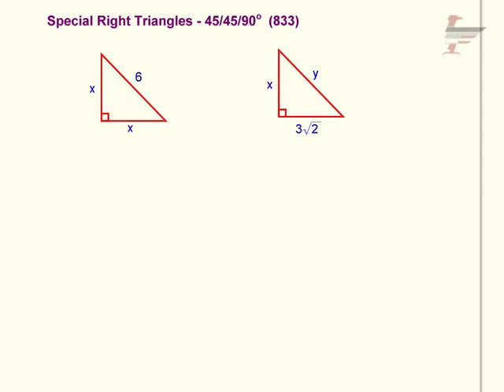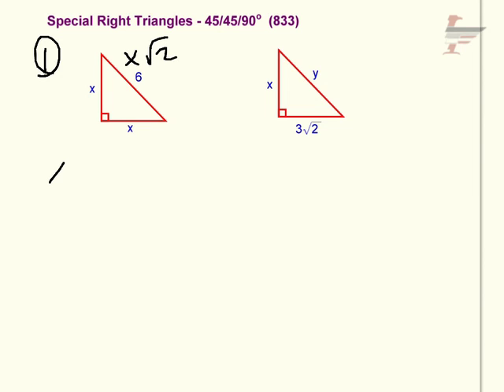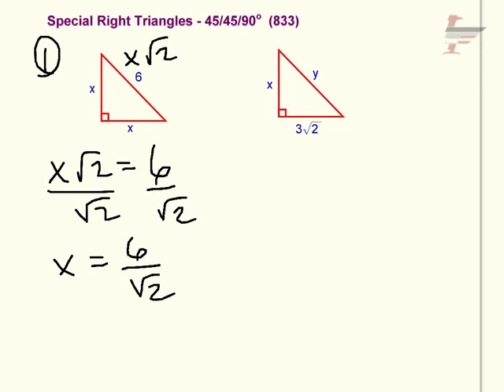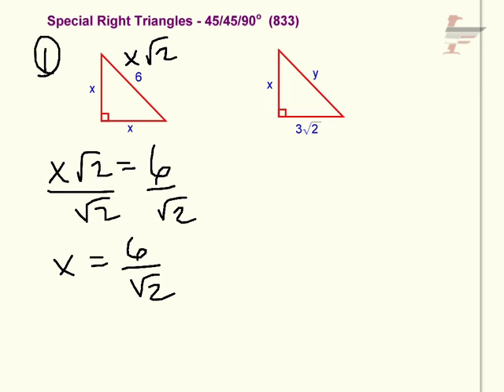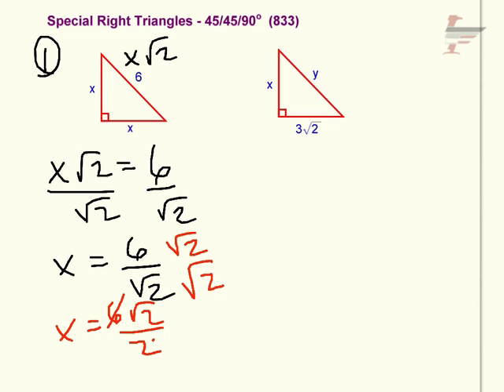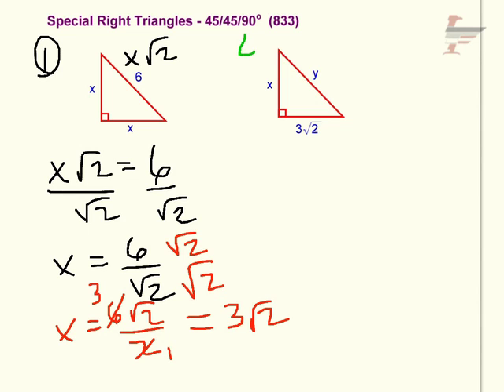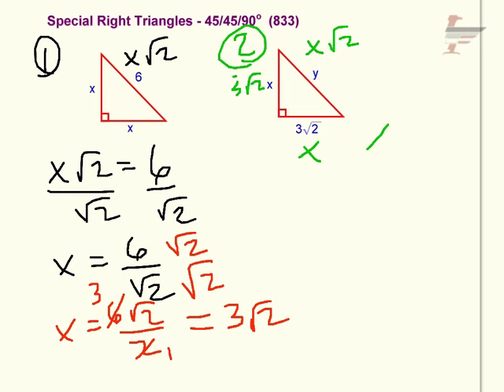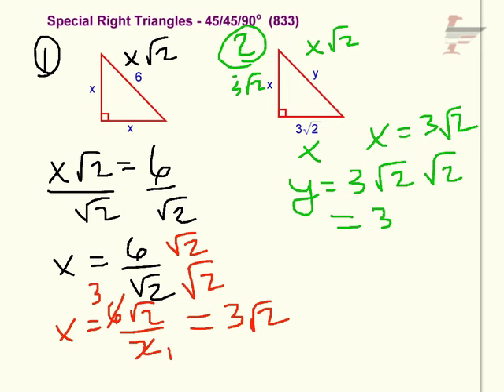45 45 90 Practice 3